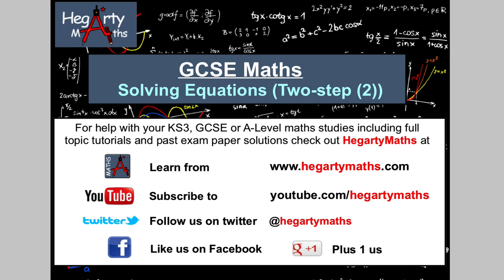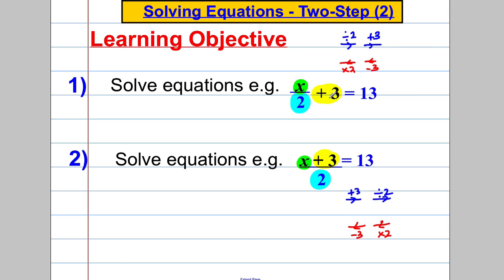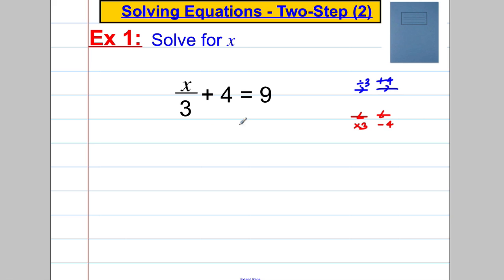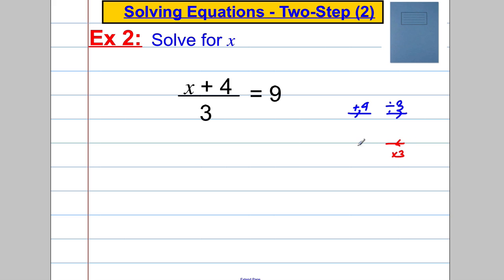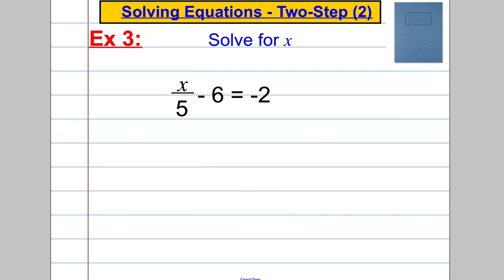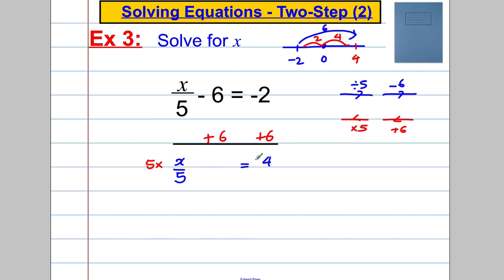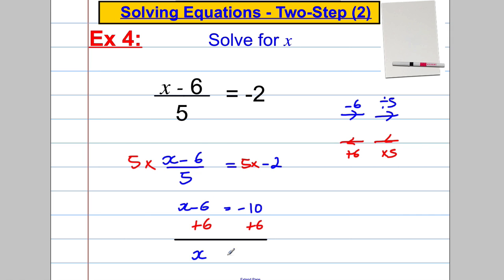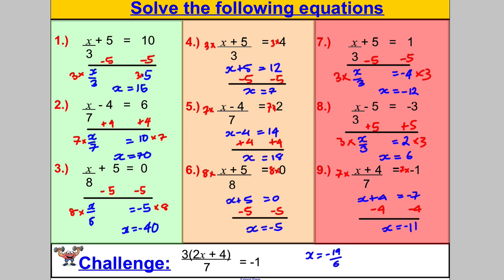Solving Two-Step Equations (2)